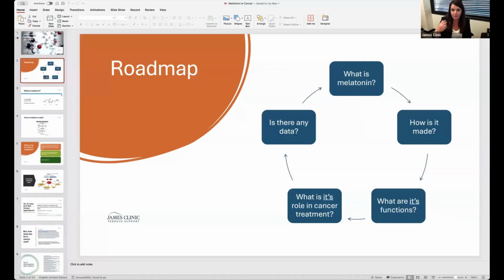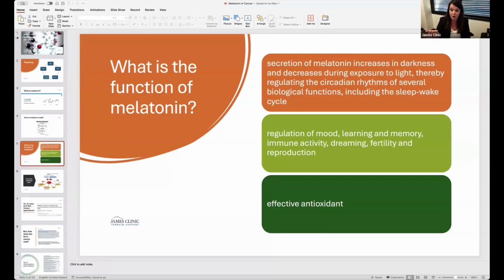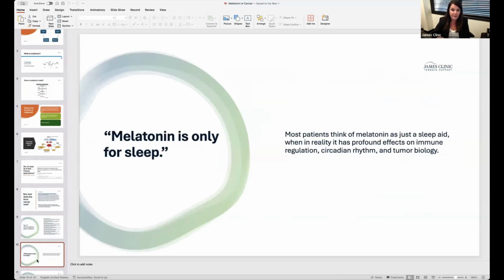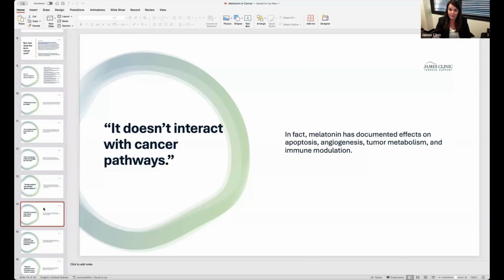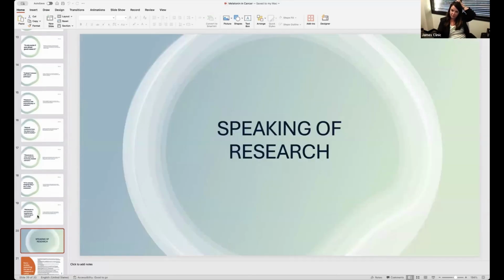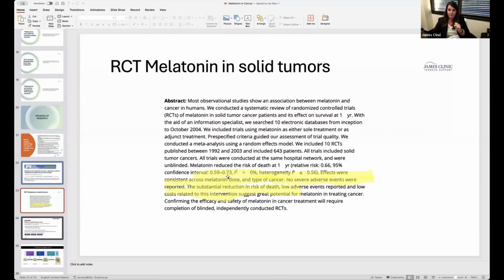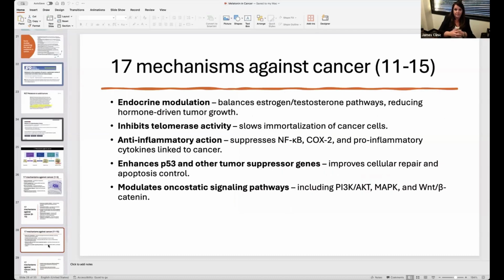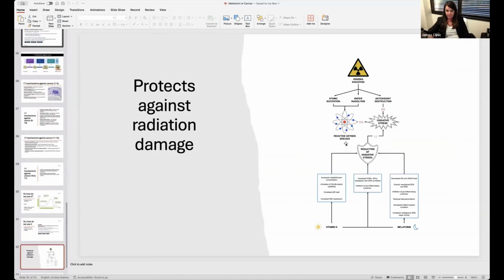What You're Not Hearing Series | Melatonin & Cancer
This webinar is part of our live series, What You’re Not Hearing, every 1st and 3rd Monday at 6:00 PM CST.

We’ve learned that melatonin is far more than a sleep supplement. It’s one of the body’s strongest antioxidants — more powerful than Vitamin C or Vitamin E — and it plays a direct role in immune balance, circadian rhythm, and even tumor biology. Yet it remains one of the most underutilized tools in standard cancer care.

Dr. Mollie James, board-certified surgeon & integrative cancer physician, breaks down the data, the misconceptions, and the practical ways melatonin fits into our integrative approach.

What you’ll learn:
• Why night-shift workers have a higher risk of cancer — and what melatonin has to do with it
• The truth about high-dose melatonin (150–300mg/day) and why it’s not only safe but often essential
• How melatonin can protect healthy cells while enhancing the effects of chemo and radiation
• The top misconceptions patients hear from conventional doctors — and how to answer them with confidence
• Why we recommend pharmaceutical-grade melatonin, not the bottles pulled off a drugstore shelf
• How melatonin supports apoptosis, immune modulation, and mitochondrial health — the pillars of true cancer resilience

This isn’t just about better sleep but about leveraging one of the most studied natural molecules to give patients every possible advantage in their recovery.

If you or a loved one is navigating cancer care, this webinar will help you separate fact from fiction and understand how melatonin fits into a comprehensive, integrative approach.